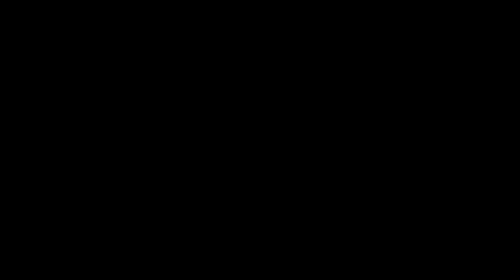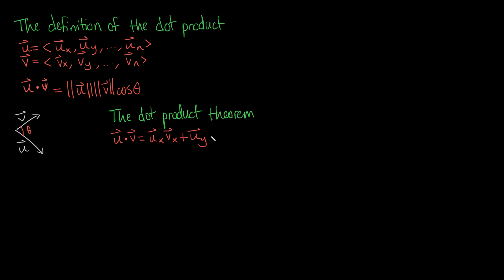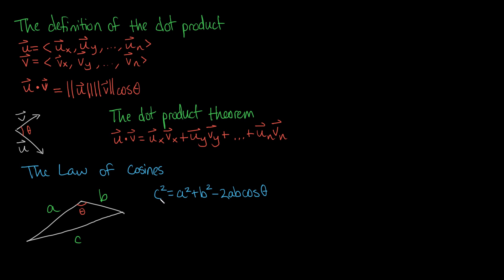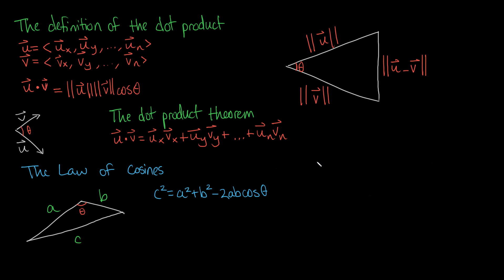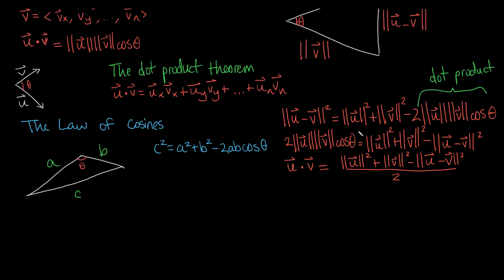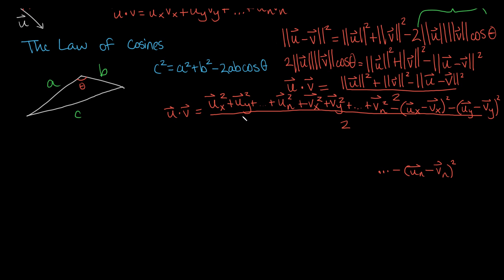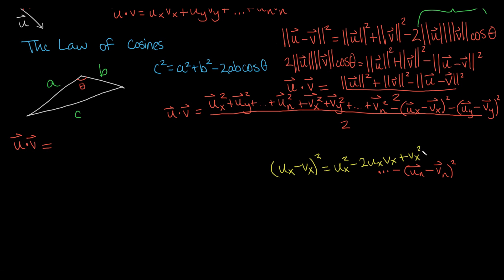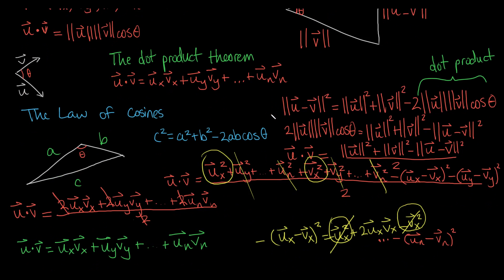Proof of the Dot Product Theorem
Dot products are essential in a mathematician's toolbox. There is a property of dot products, however, that is often taken for granted: the multiplication of the magnitudes of two vectors by the cosine of the angle between them equals the sum of the multiplication of their respective components. It's a mouthful, and it's surprising it's true. In this video, I prove why the Dot Product Theorem works.